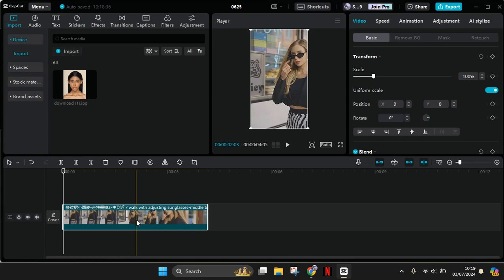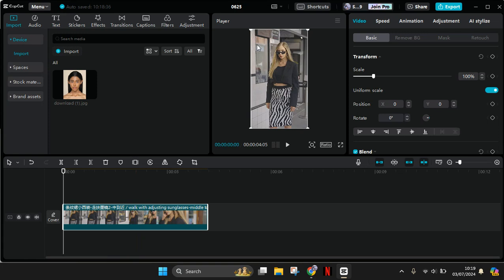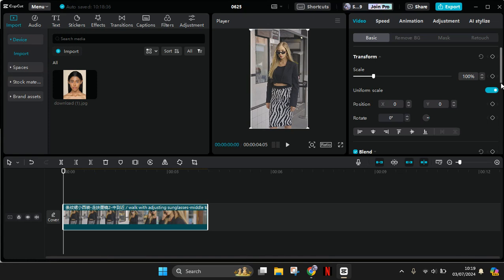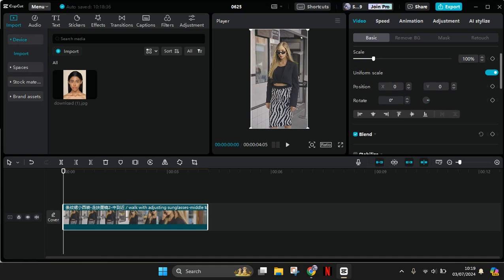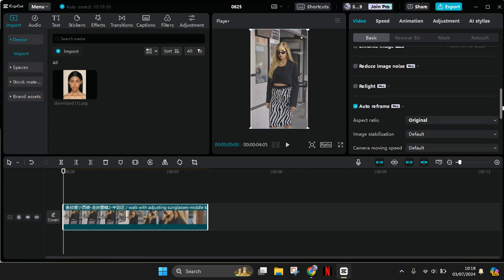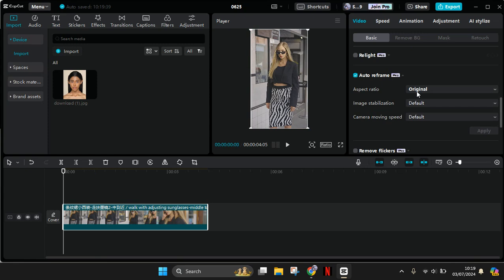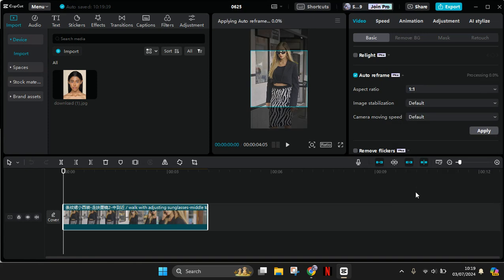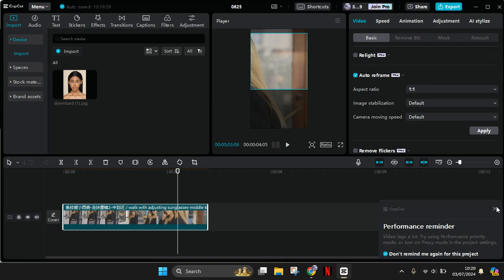⭐ FAST: How to auto reframe your video on Capcut? | NEW UPDATE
Here's a quick tutorial on how to auto-reframe videos in CapCut